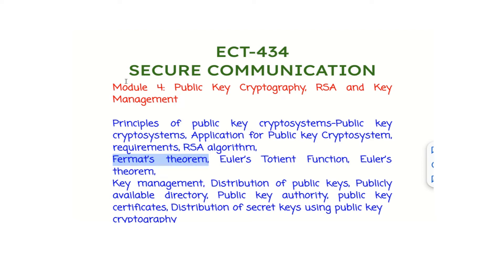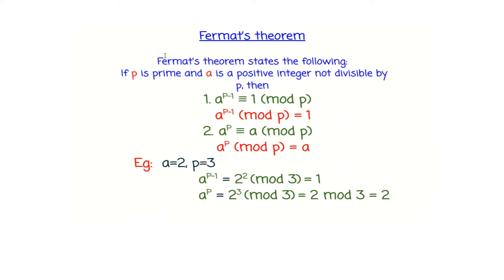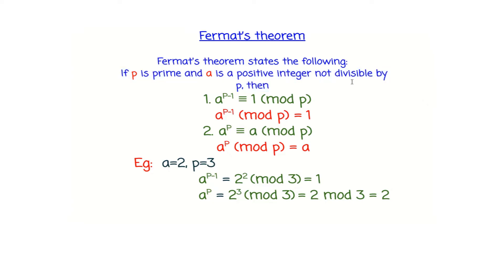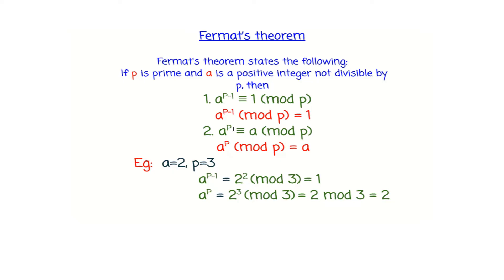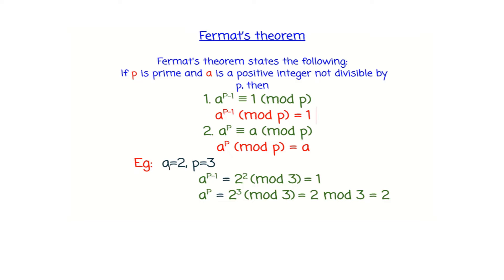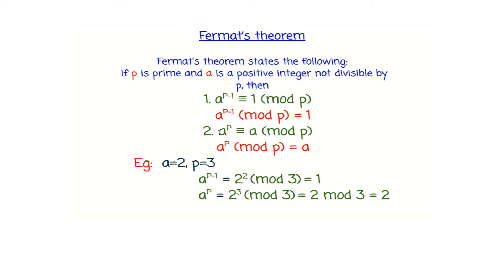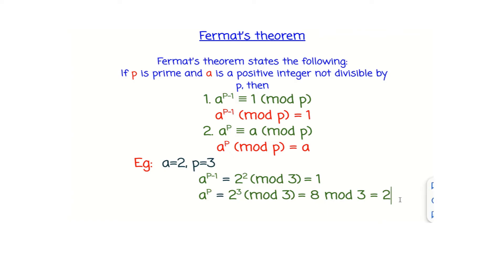Module 4.7. Fermat’s theorem |S8 ECE | SECURE COMMUNICATION KTU|ECT434#engineering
Module 4: Public Key Cryptography, RSA and Key Management

Principles of public key cryptosystems-Public key cryptosystems, Application for Public key Cryptosystem, requirements, RSA algorithm,
Fermat’s theorem, Euler’s Totient Function, Euler’s theorem,
Key management, Distribution of public keys, Publicly available directory, Public key authority, public key certificates, Distribution of secret keys using public key cryptography